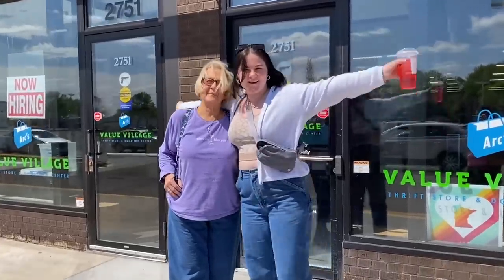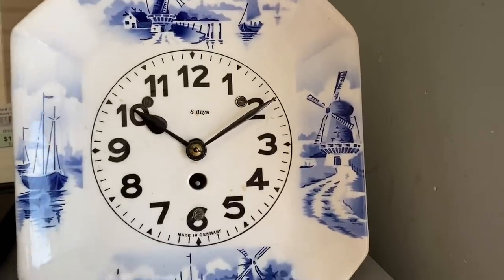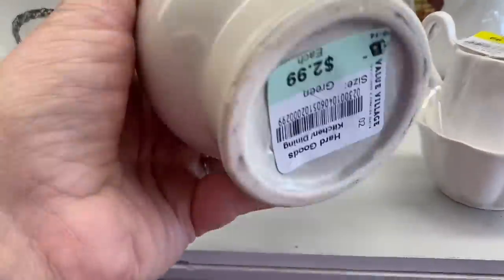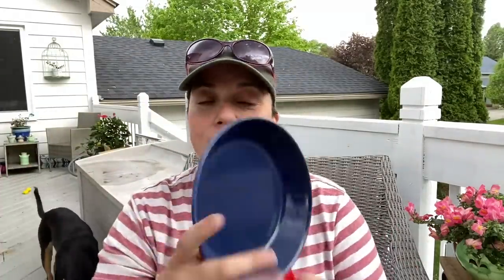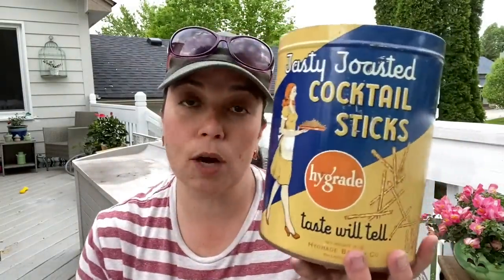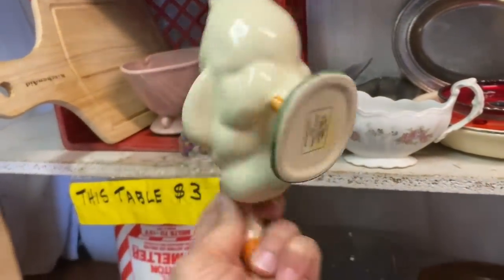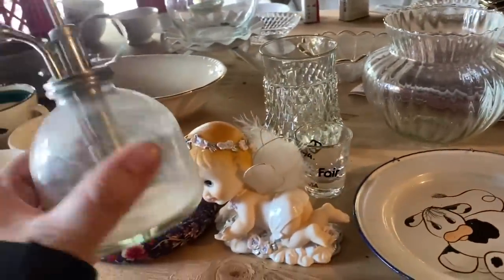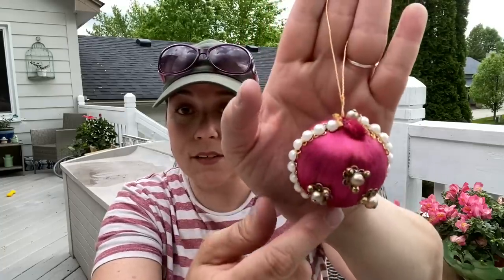2.99 for ALL?! THAT'S A GREAT PRICE! THRIFT WITH ME & HAUL! Thrift Store and Estate Sale Shopping!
In 2.99 for ALL?! THAT'S A GREAT PRICE! THRIFT WITH ME & HAUL! Thrift Store and Estate Sale Shopping!, I’ll take you shopping with me at Savers & show you what I bought!

My cross stitch Instagram! nicolenorthgarden_stitches